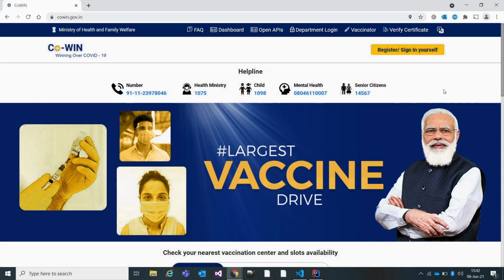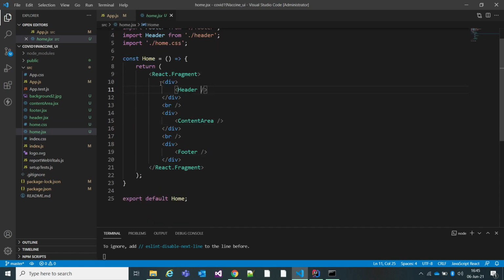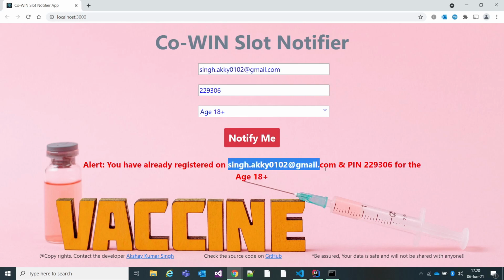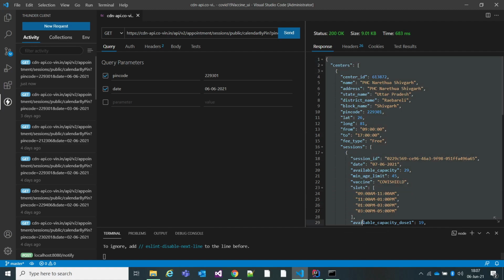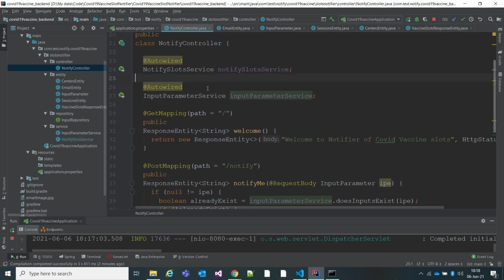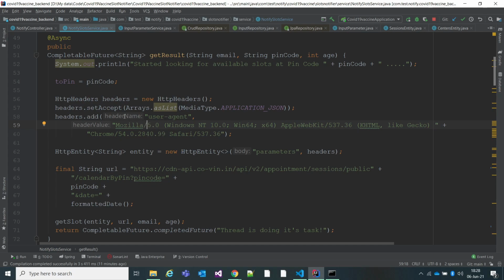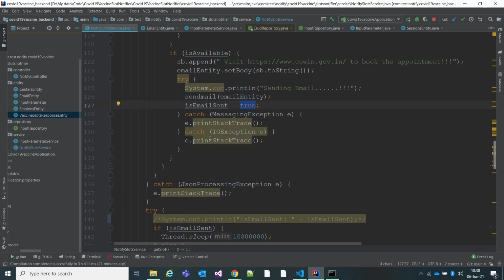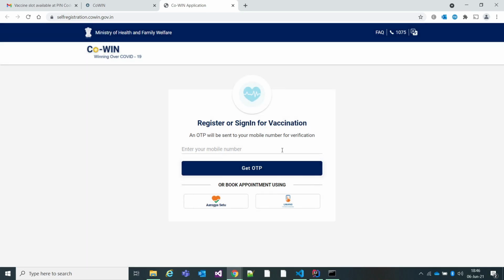Create own Co-win Slot Email Notifier - Full Stack with Spring Boot + React + Java + Javascript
Build your own Covid19 vaccine availability slot notifier using Java, Spring Boot, React & Java Script and get the notification of the available covid19 vaccine in your PIN code on your email.

once you get the notification available email notification.